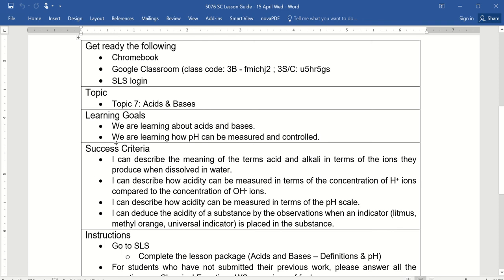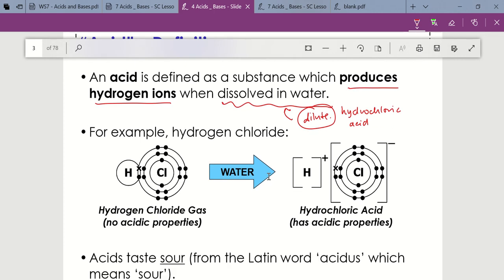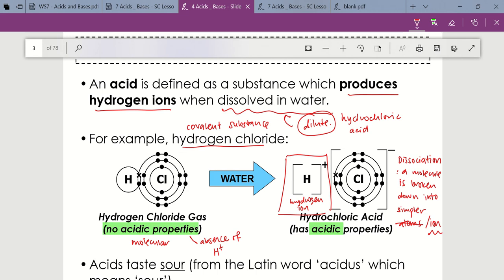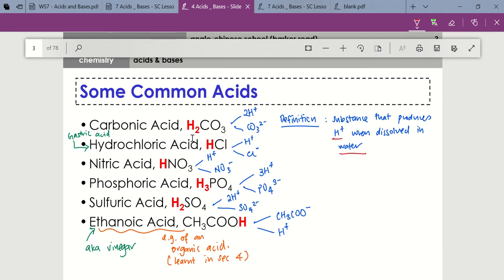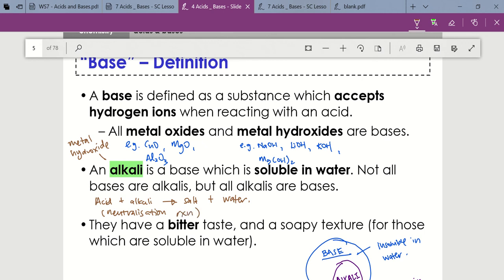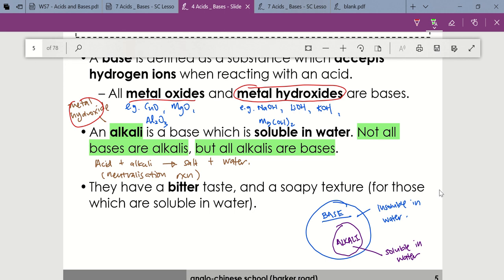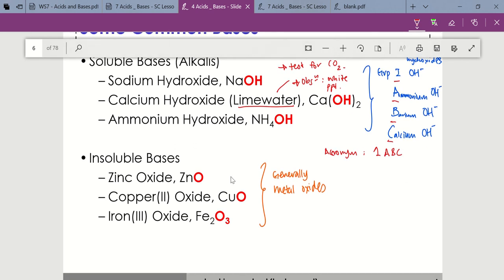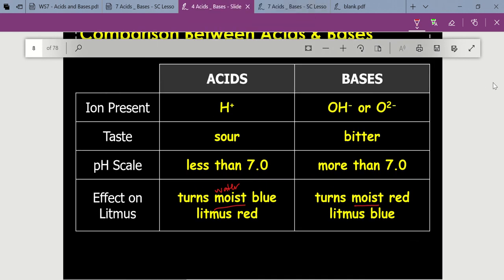Acids and Bases - Definition of Acids and Bases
Video on definition of acids and bases for lesson on 15 April